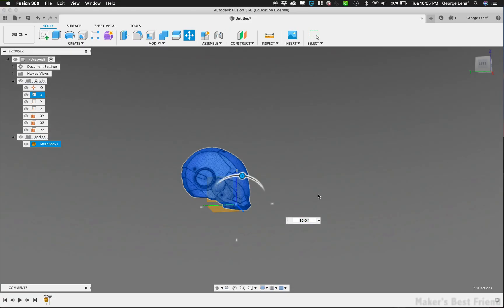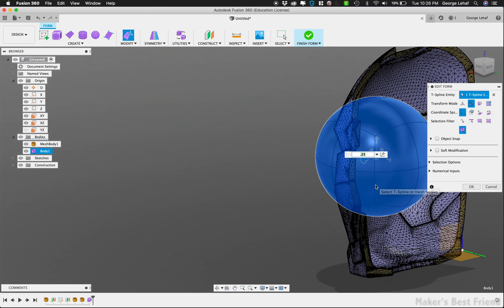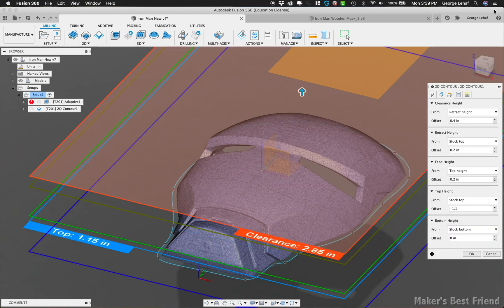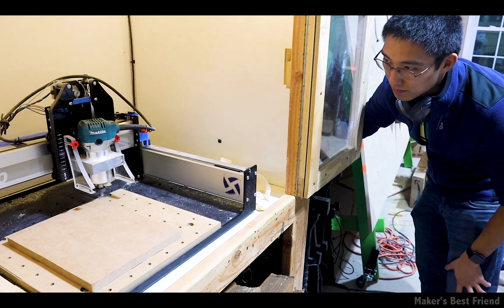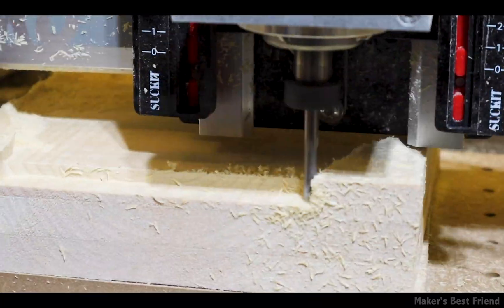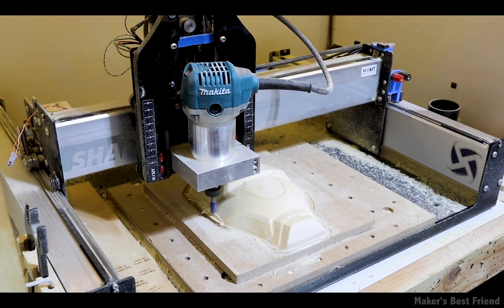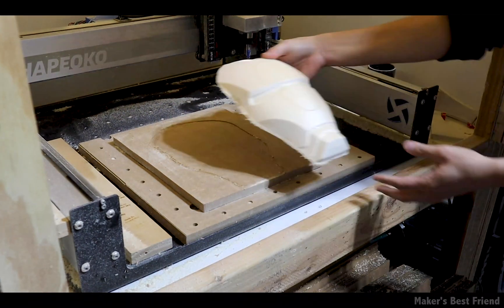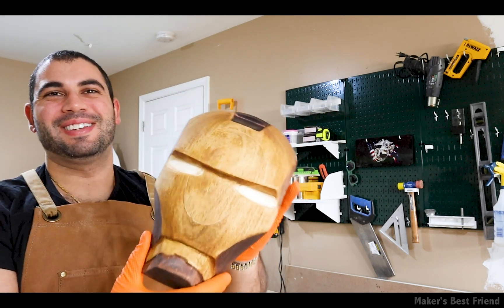Wooden Iron Man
@WinstonMakes and I make an all wood Iron Man Helmet that is design in Fusion 360 and milled out on the Shapeoko 3 CNC!
If you would like to support my projects and get all of the Patron benefits: